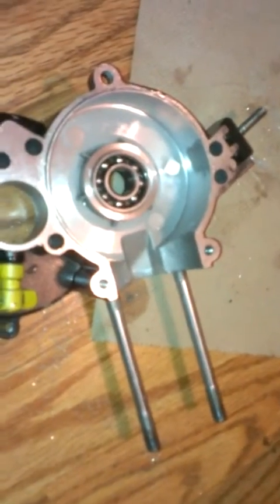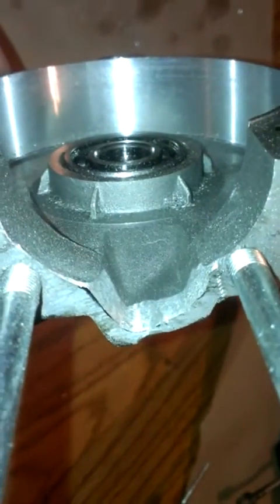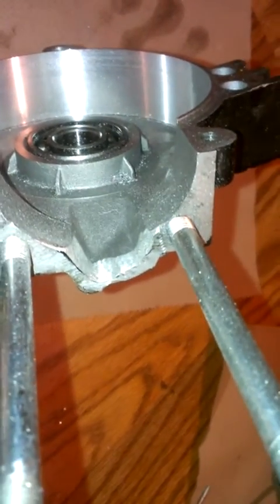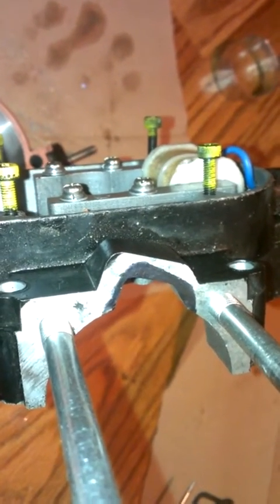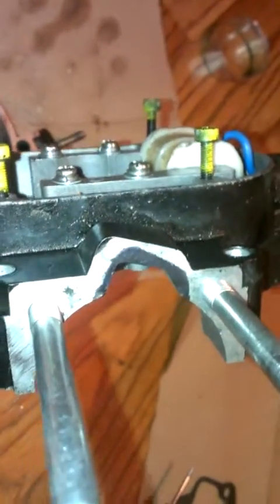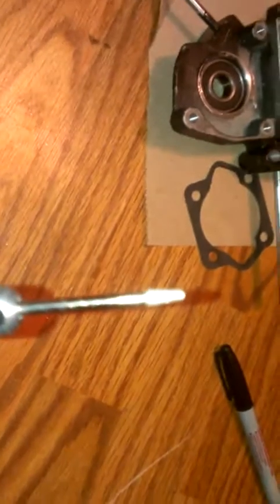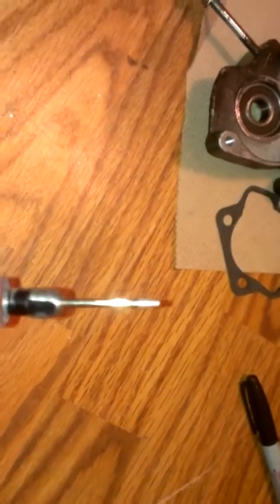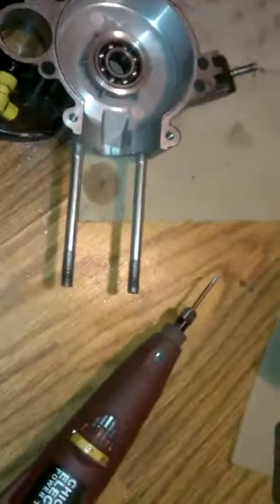Opening transfer ports on crankcase for 66cc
Opening transfer ports on crankcase for 66/80cc bicycle motor